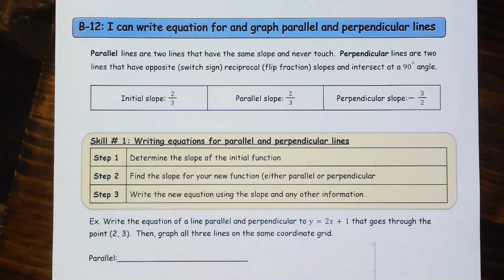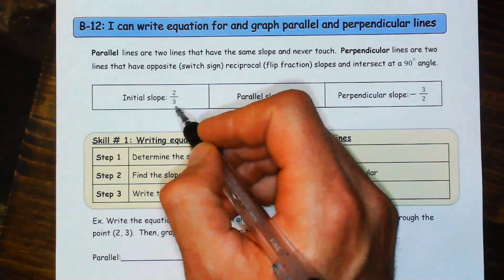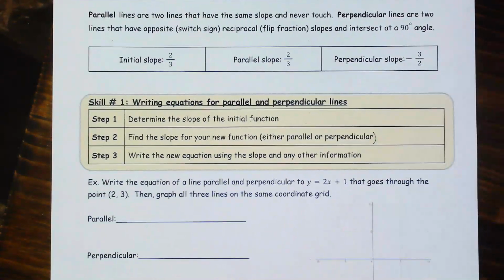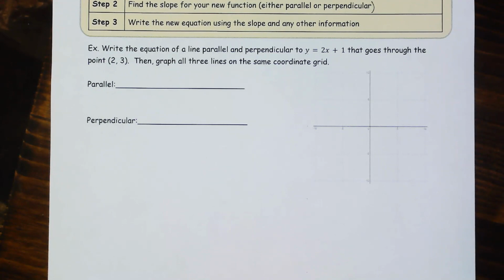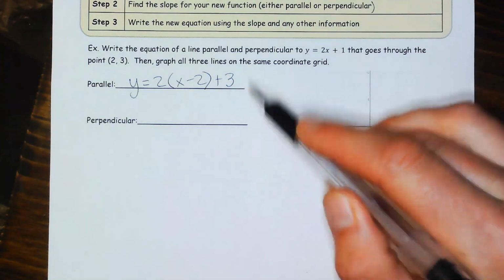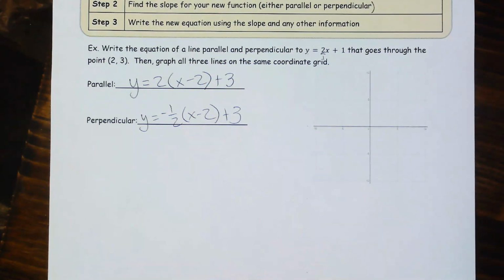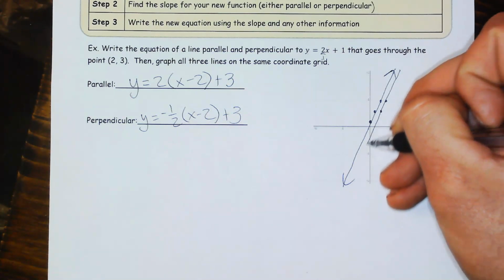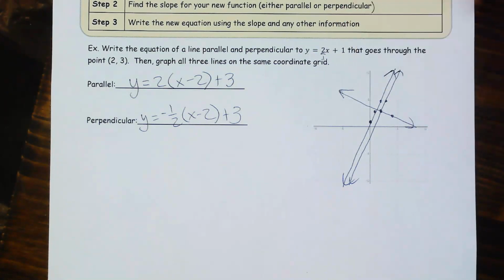14 Solving Basics B 12 Parallel and Perpendicular Lines